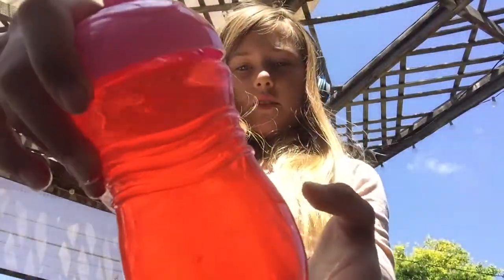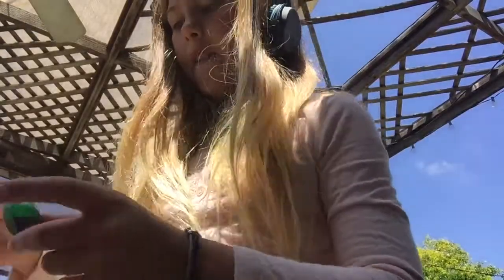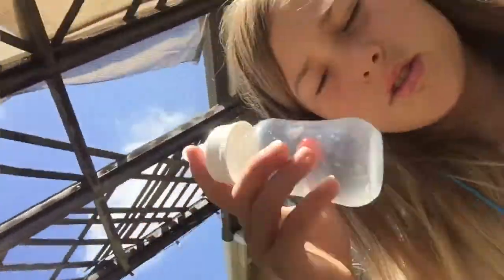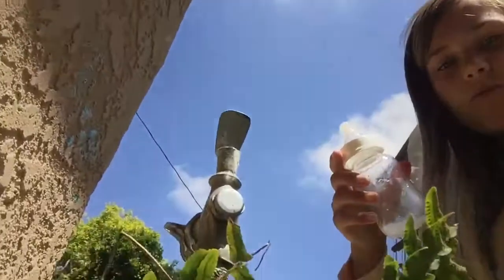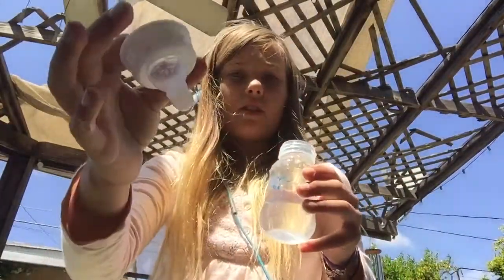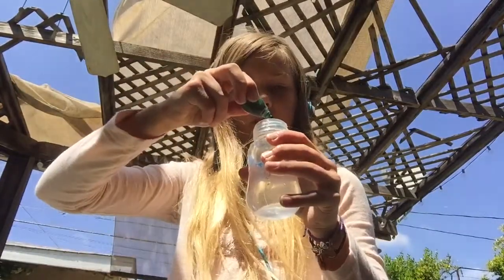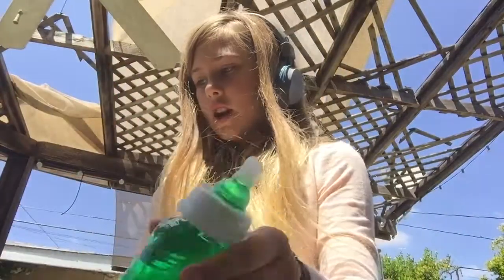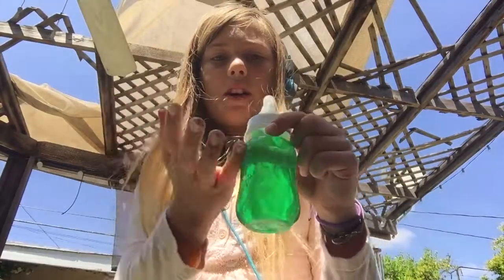How to make fake juice for your reborn’s